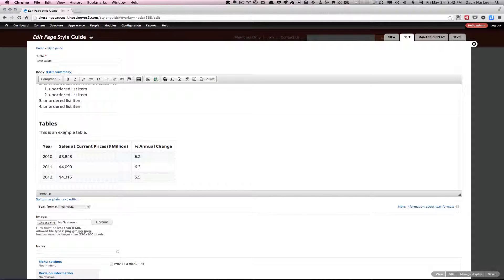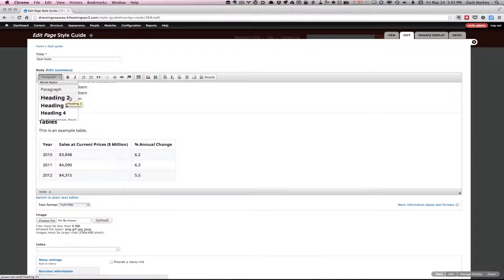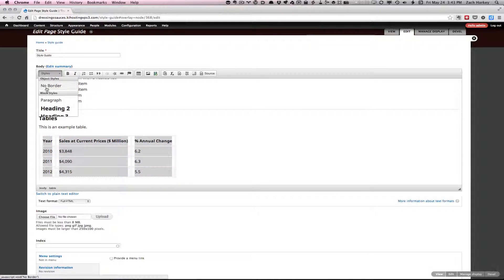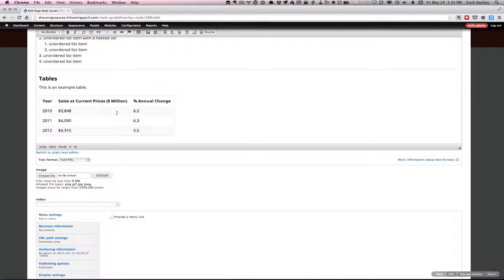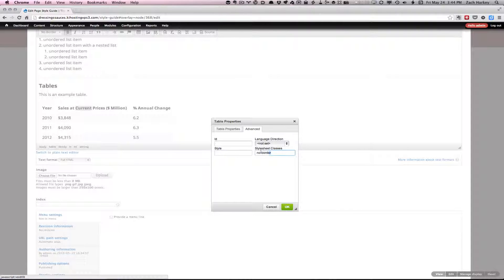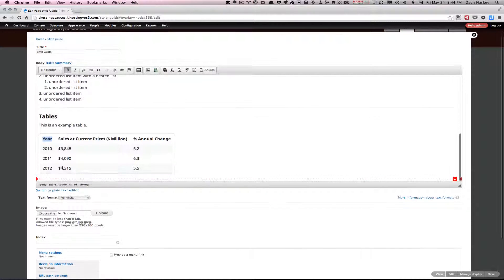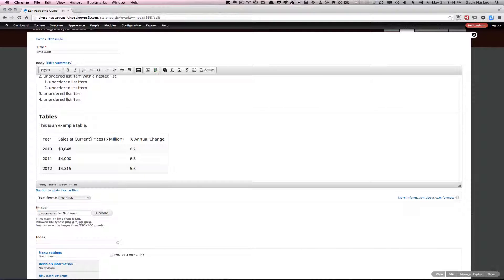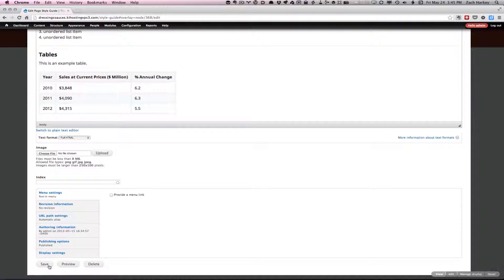How to use CKEditor to change the style of a table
Demonstration of using CKEditor's contextual style menu to change the class of a table.